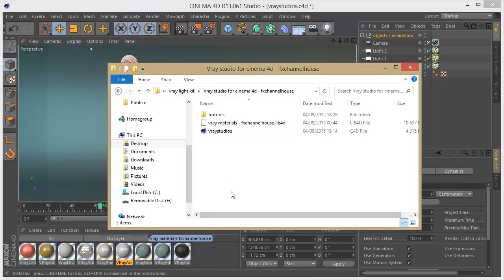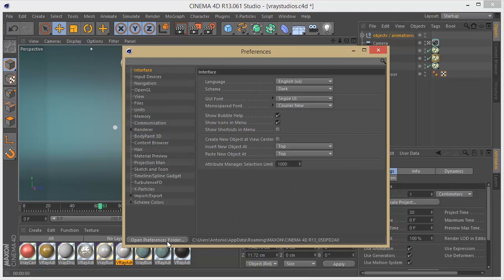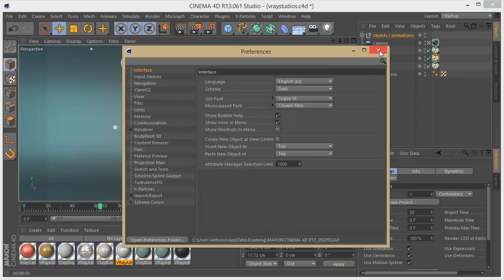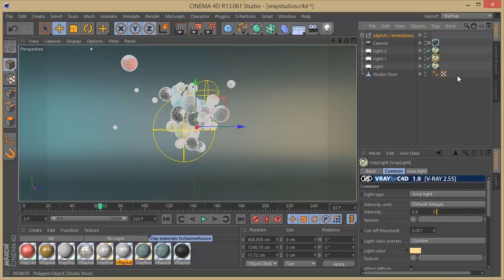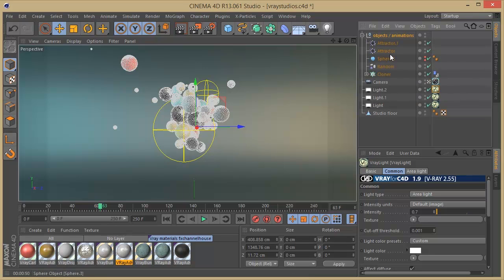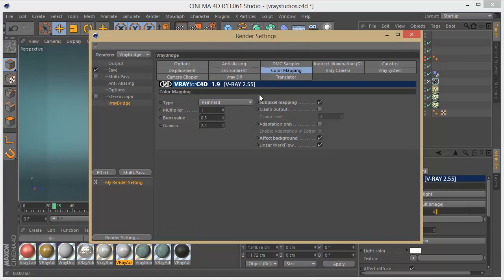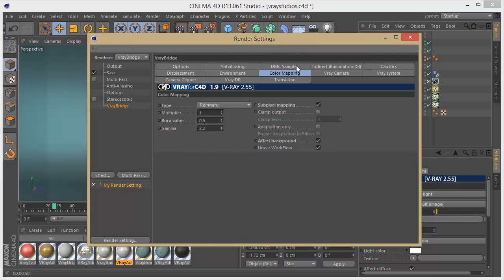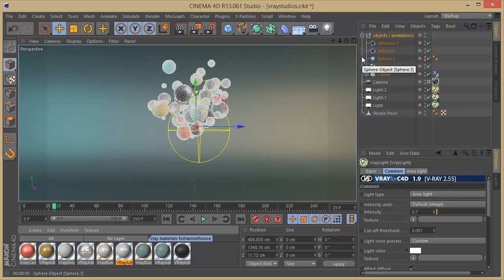Vray studio for Cinema4D (vray preset & free materials)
New freebie from fxchannelhouse, bring you guys a studio & a material preset for you to start playing around with the V-ray settings for cinema4d, and get some top render results very fast.

How to use material preset : on the download folder you have your lib.4d file, open cinema4d & go to preferences folder and drag your lib.4d file to the library browser.

Fx.